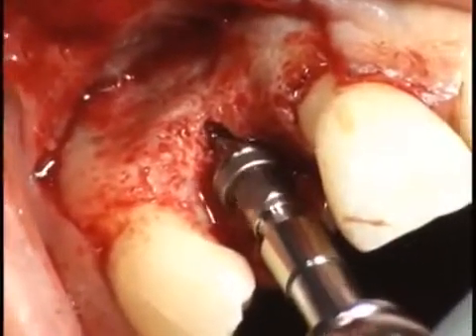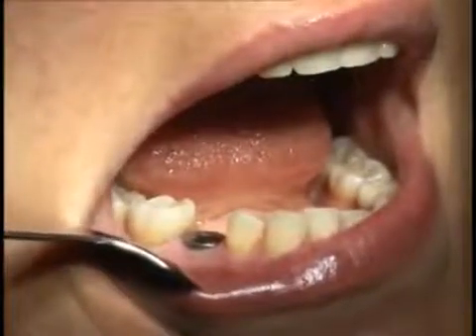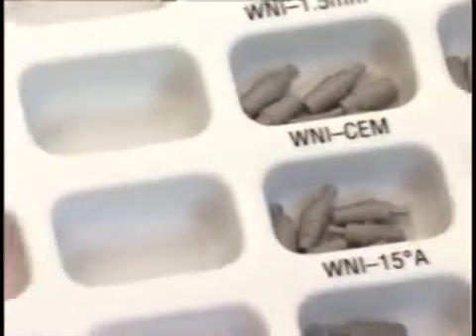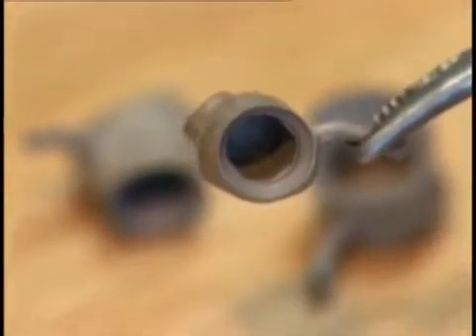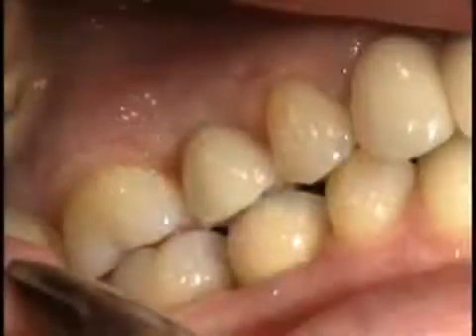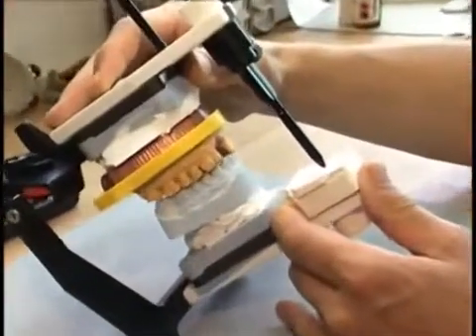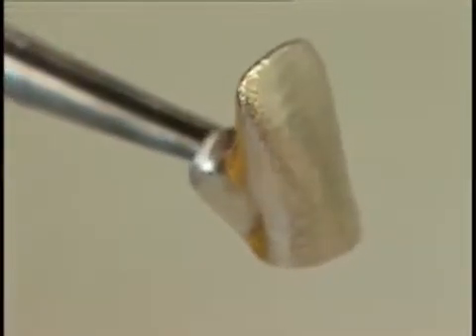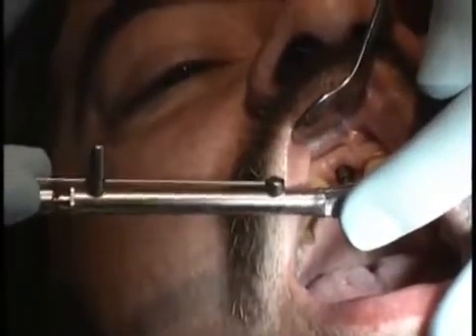Часть 2 Протезирование на имплантах(EN) - Protezist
Профессионализм и коллосальный опыт врачей — более 25 лет, те критерии что нас объединяют, и главная причина, почему многие считают нас лучшими в сфере протезирования зубов!